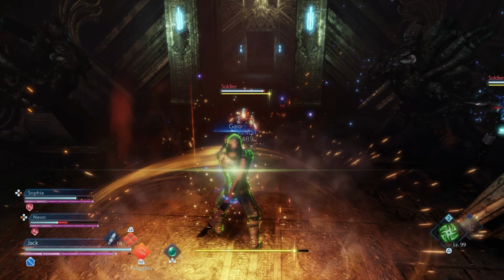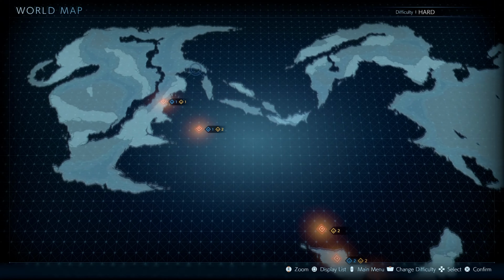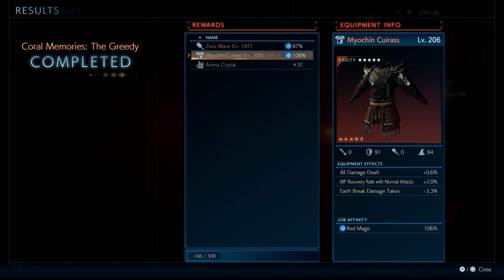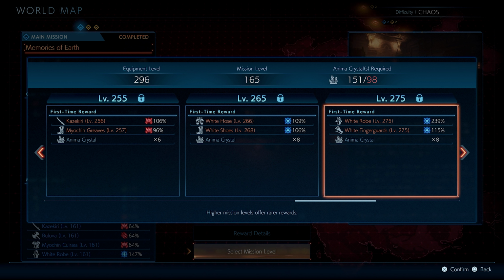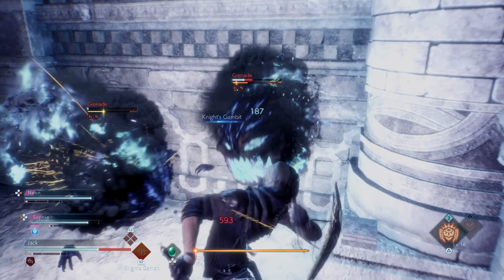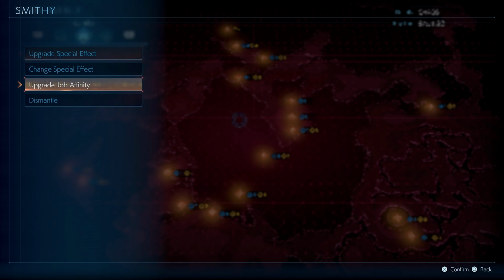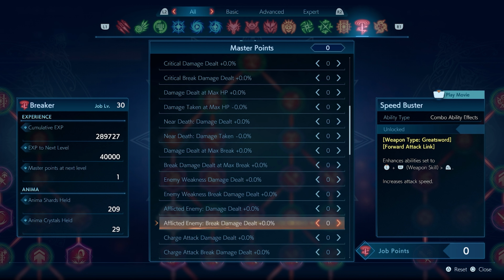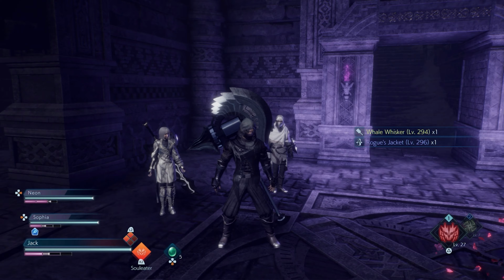The Easy Way to Reach Level 300 & Unlock Everything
This game is Stranger of Paradise: Final Fantasy Origin. In this video I'll be talking about the Chaos Difficulty, Job Master Points, How to unlock Indigo memories: The Stabbed, and increasing Job level caps.

Game Title: Stranger of Paradise: Final Fantasy Origin

In this hard-core action RPG, Jack must face numerous challenges to bring the light of the crystals back to Cornelia, a kingdom conquered by darkness.
Features action gameplay where you use a wide variety of action moves to survive furious battles and scatter your foes before you, as well as RPG elements collecting numerous different jobs and weapons to customise and develop your characters. The game can be enjoyed at several difficulty levels.

Various weapons such as greatswords, daggers, and spears determine a character’s job when equipped. Acquire new abilities and jobs through a character enhancement system called the Job Tree.​ Choose among a variety of jobs to select two which you can switch between during battle. Using magic spells is also another effective strategy.​

00:00 Intro
00:29 Chaos Difficulty Changes
02:01 Job System Upgrades
02:20 How to unlock Indigo Memories: The Stabbed
02:47 Job Master Points
03:08 Getting Started in Chaos Mode